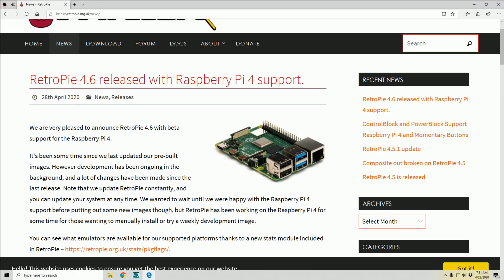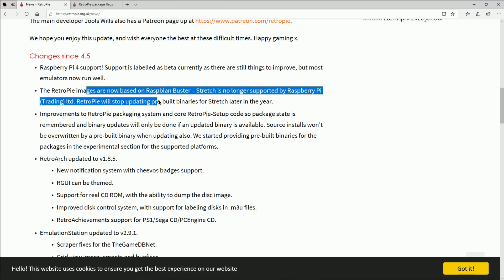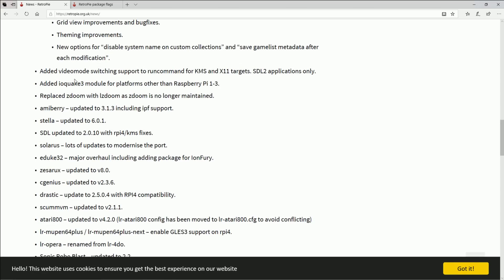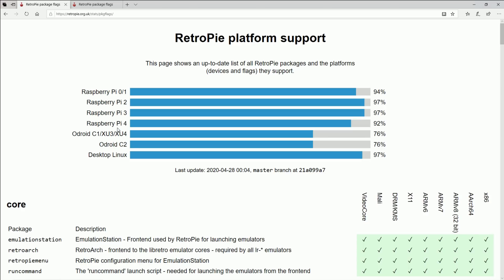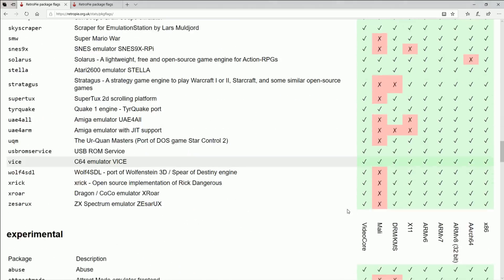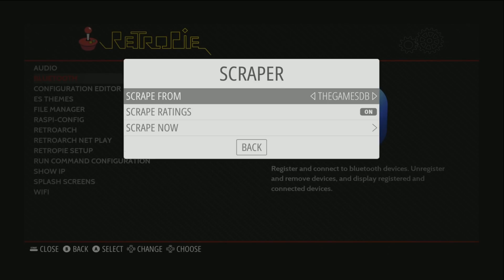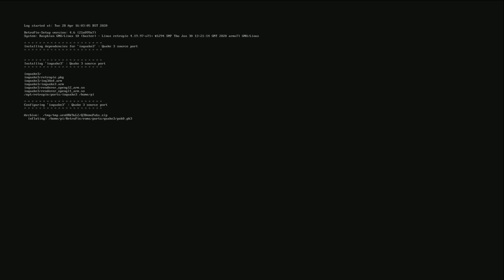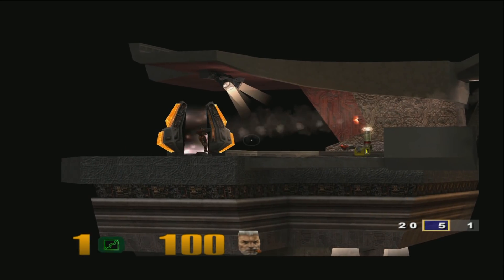RetroPie 4.6 Release - NEW Pi 4 Support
It is officially here Retropie 4.6 with raspberry pi 4 support. It is in beta but there is some big changes coming and it is better than ever. In the video, we look at the changes and install a fresh copy.

512gb micro sd
400gb micro sd
256gb micro sd
128gb micro sd
64gb micro sd
32gb micro sd